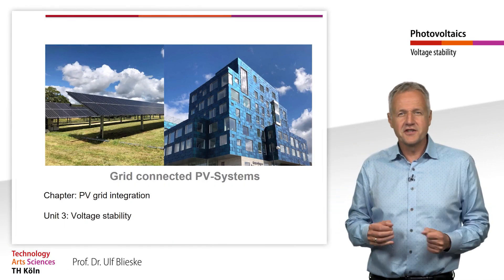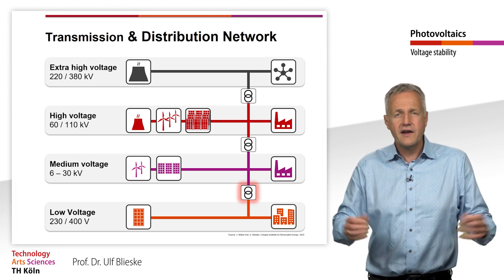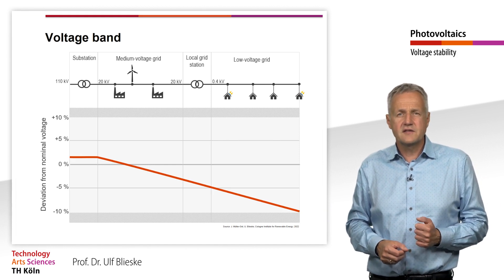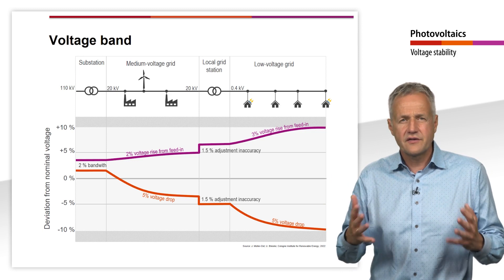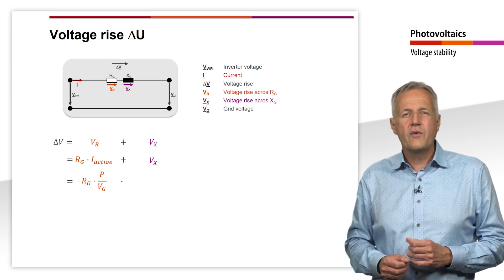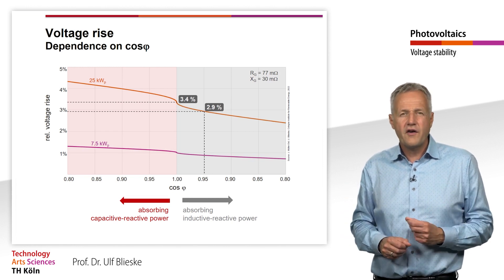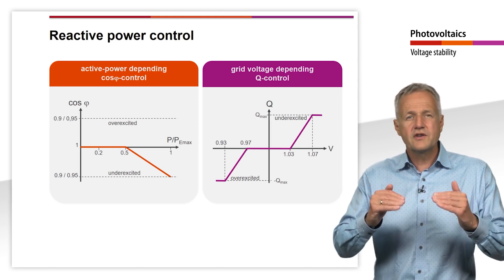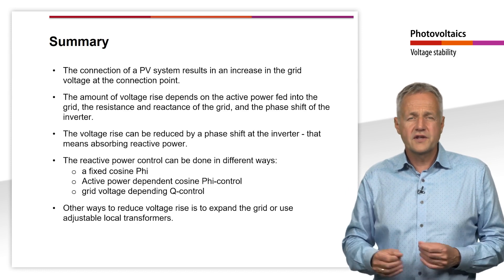Voltage Stability: Course Photovoltaics #39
The connection of a PV system results in an increase of the grid voltage. But why is this, what is the problem and what can be done about it?
The amount of voltage rise depends primarily on the active power fed into the grid, the active and reactive resistance of the grid, and the phase shift of the inverter. In order to reduce the voltage rise, inductive reactive power can be drawn from the grid by shifting the phase ofthe inverter. Various methods can be used: a fixed cosine Phi, the cosine Phi-P control and the Q-U control.
Other possibilities to reduce the voltage rise is an expansion of the grid or the use of adjustable local network transformers.